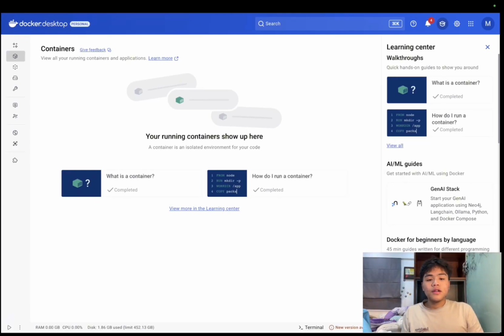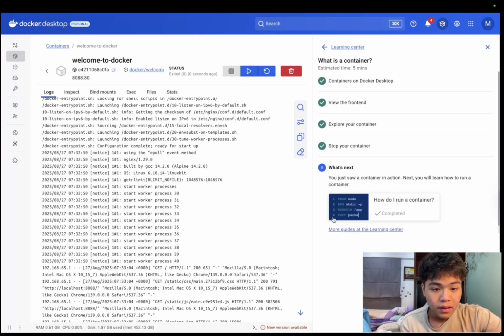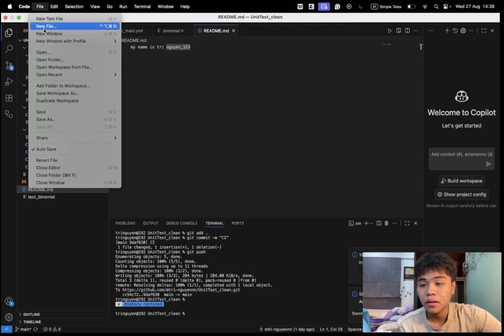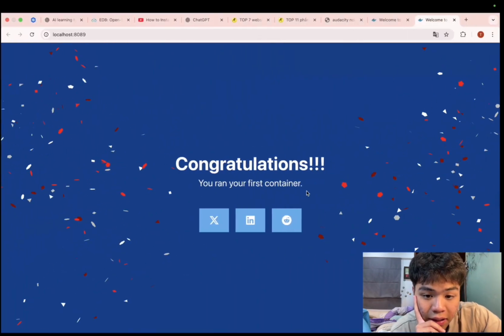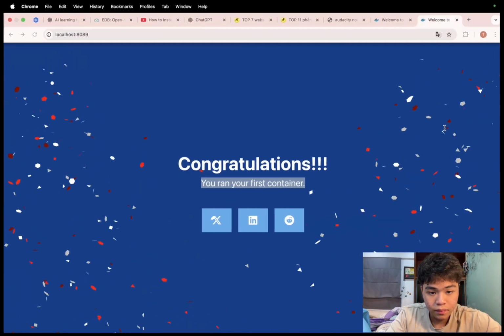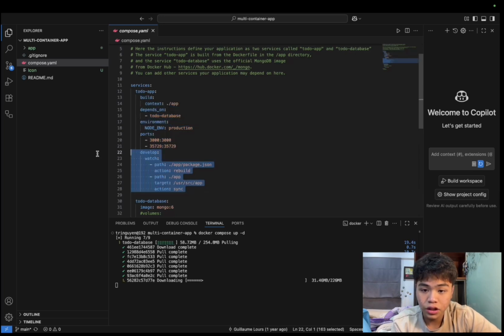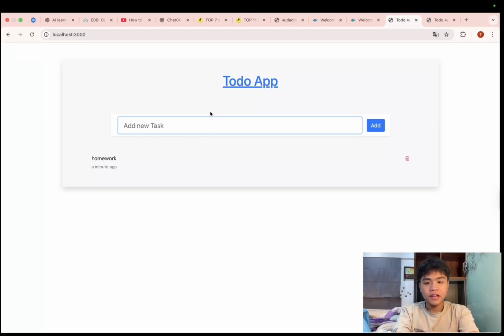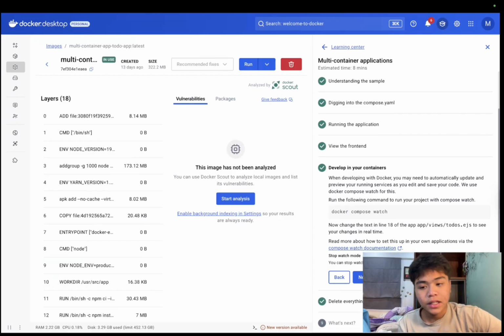Docker Basics Part 1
In this video, you’ll learn:

What Docker is and why it matters

How to install and set up Docker

Running your first containers (hello-world, nginx)

Essential Docker commands every beginner should know

Building and running your own image with a simple Dockerfile

Level: Beginner-friendly
Format: Speed-run (quick, hands-on tutorial)